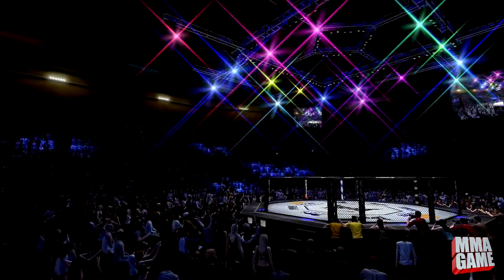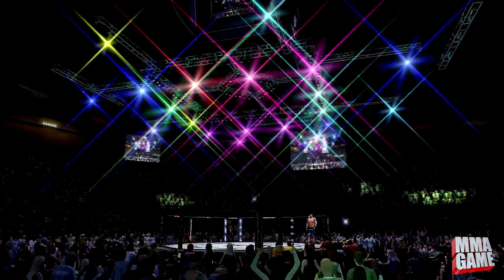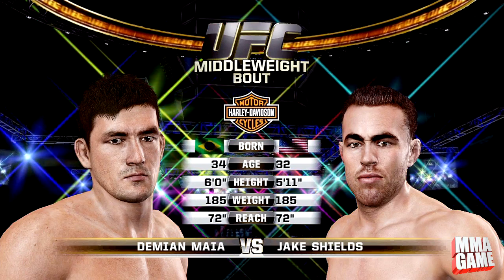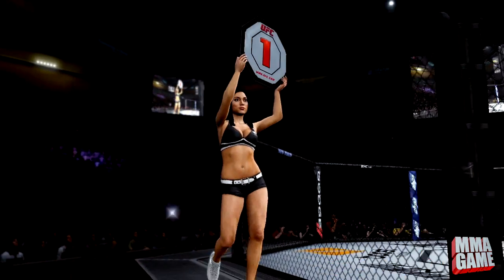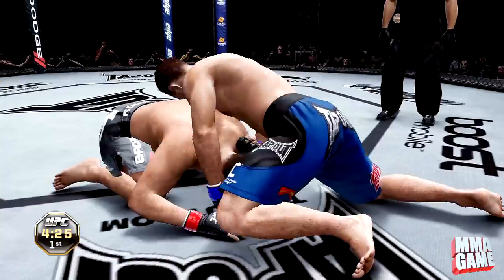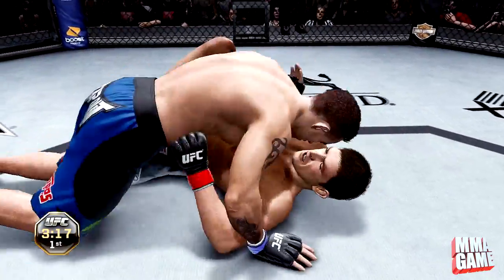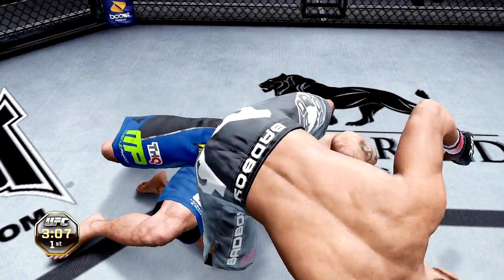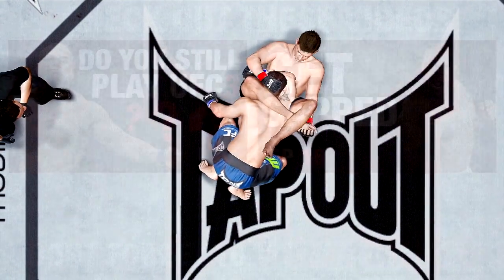Maia vs Shields UFC Undisputed 3 CPU vs CPU UFC Simulation Undisputed 3 Commentary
Maia vs Shields UFC Undisputed 3 CPU vs CPU UFC Simulation Undisputed 3 MMAGAME